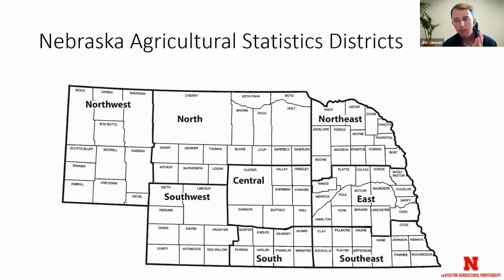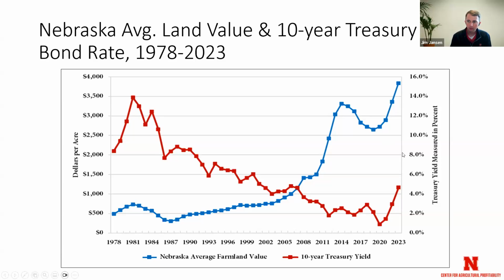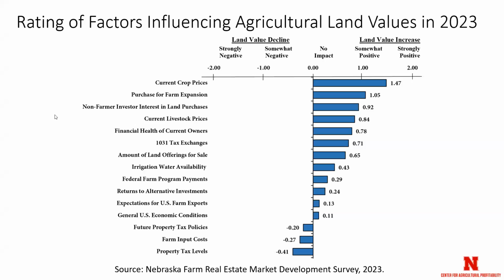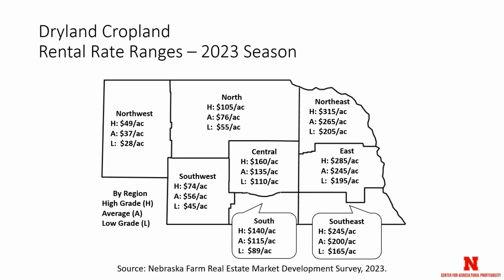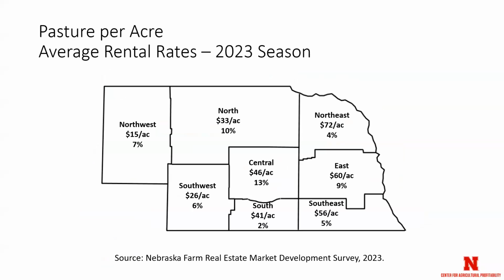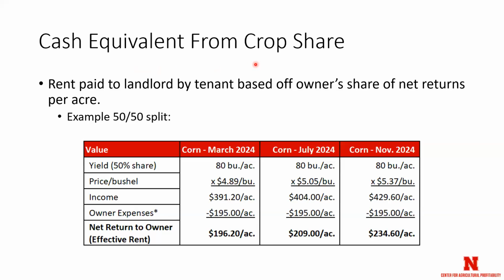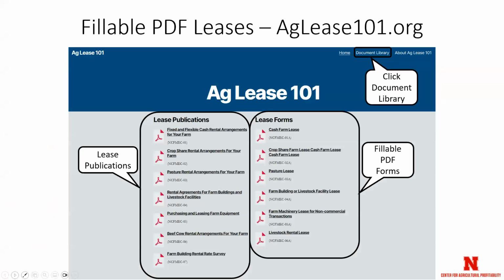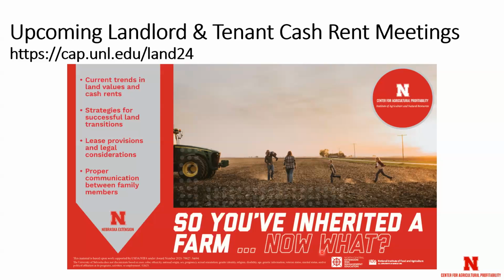Trends in Nebraska Land Values, Cash Rents & Lease Considerations for 2024 (Nov. 6, 2023 Webinar)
With: Jim Jansen, Extension Educator and Agricultural Economist, University of Nebraska-Lincoln

Join agricultural economist Jim Jansen as he presents current trends in farmland values, cash rental rates, and lease arrangements across the state in 2024. Discussion of cash rent rates includes dryland and irrigated cropland along with grazing land rental rates for northeast Nebraska. Insight into lease arrangements outlines major pitfalls in land contracts and proper methods to overcome these challenges. The presentation highlights real estate trends and economic indicators to give attendees the insight necessary for making informed land management decisions. Find the latest Nebraska Farm Real Estate Report